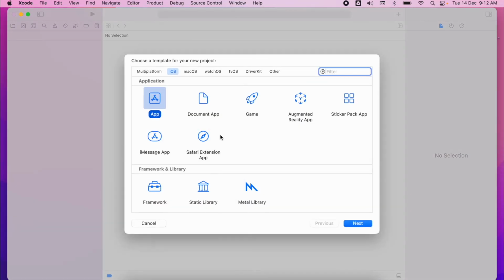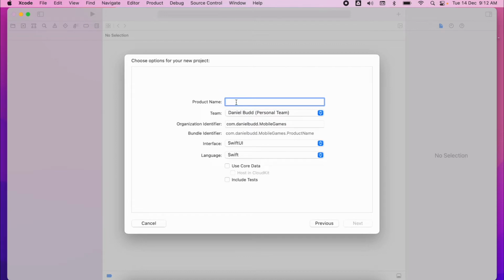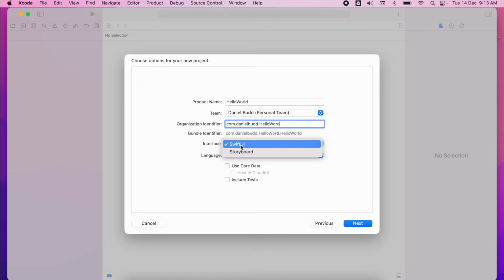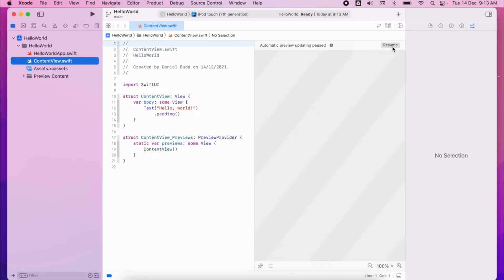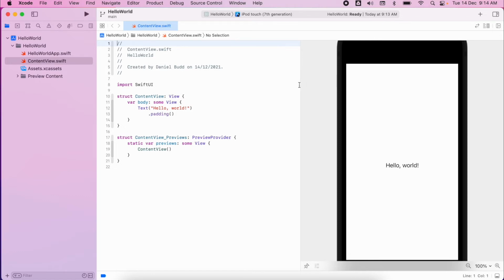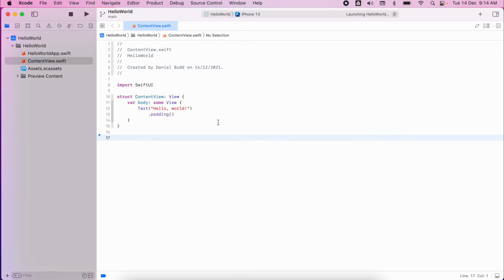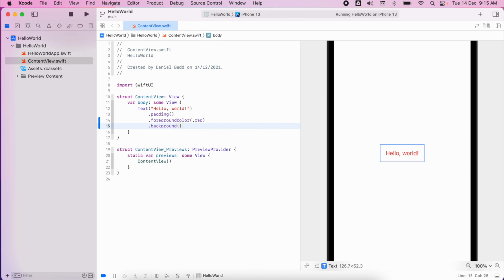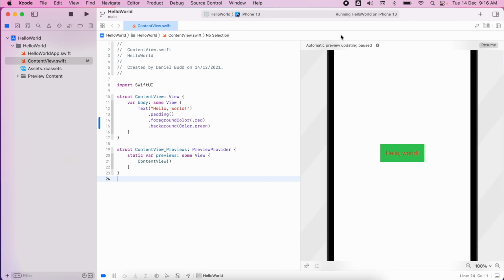Create a New Xcode Project - 01 - Introduction to SwiftUI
This video gives students an introduction to the Xcode interface and shows them how to create a new SwiftUI project.